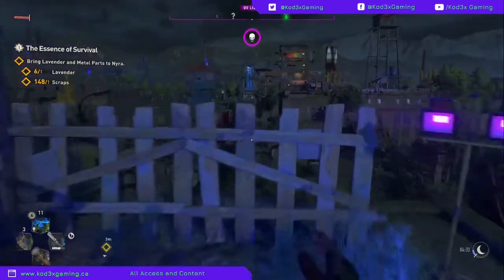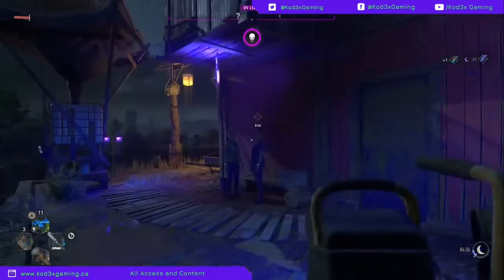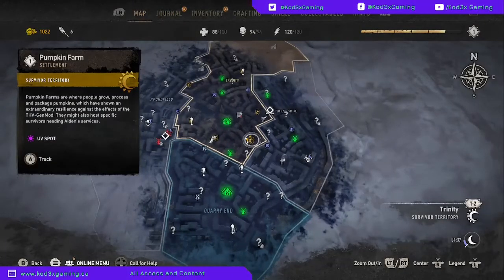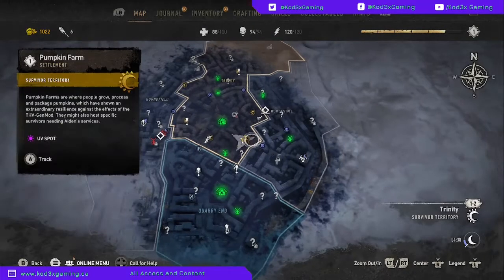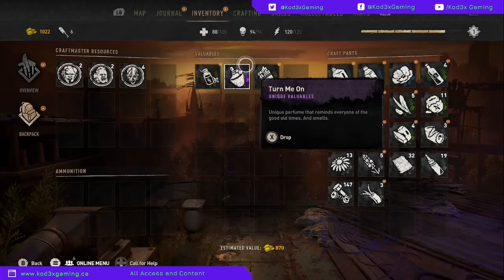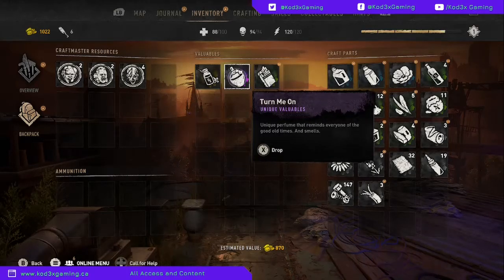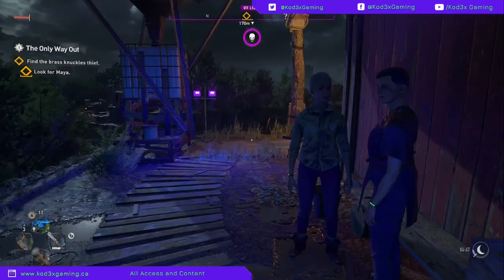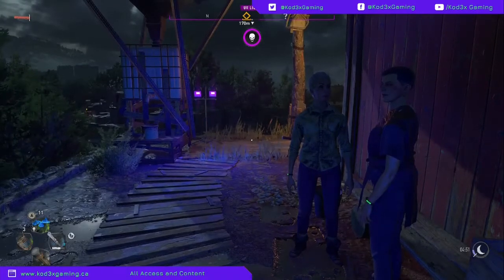Dying Light 2 - How to find Lavender for Nyra The Essence of Survival Mission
How to find Lavender for Nyra The Essence of Survival Mission

- Lavender
- Essence of Survival